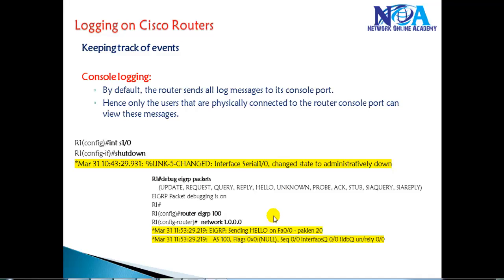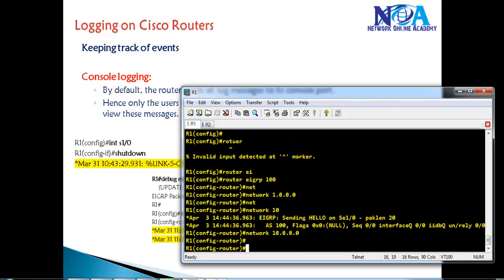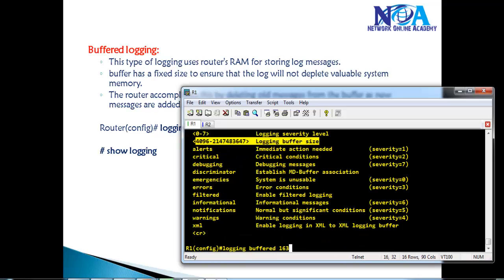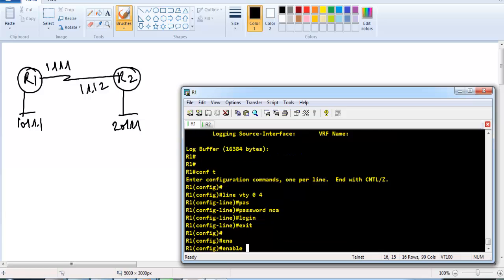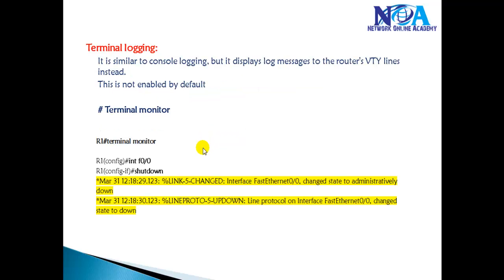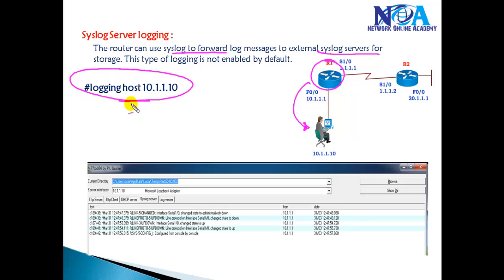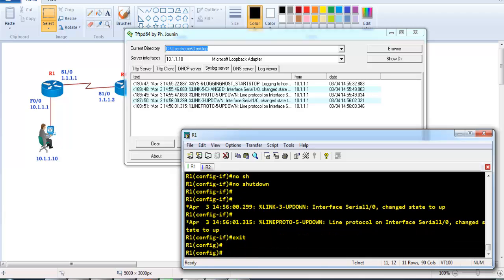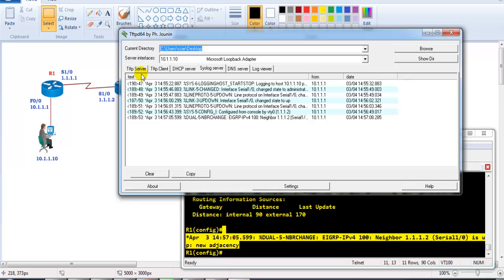Logging on Cisco Routers - Video By Sikandar Shaik || Dual CCIE (RS/SP) # 35012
Ready to master logging into Cisco routers like a pro? In this must-watch video, Sikandar Shaik, the renowned Dual CCIE (RS/SP) #35012, walks you through the essential process of logging into Cisco routers with ease and confidence. Whether you're a beginner or a seasoned network engineer, this video offers valuable insights into accessing Cisco routers via Console, Telnet, SSH, and AUX ports. Sikandar’s clear, step-by-step instructions will help you grasp the core concepts and ensure that you’re prepared to tackle real-world network access scenarios.

But it doesn’t stop there! Sikandar not only covers the basics of router login but also dives deep into troubleshooting login issues, sharing insider tips and tricks to avoid common mistakes and make your router access seamless and secure. You'll also get expert guidance on how to configure access settings for maximum security, ensuring that your network remains safe from unauthorized access.

This video is perfect for anyone pursuing CCNA, CCNP, or simply looking to sharpen their Cisco skills. Sikandar Shaik’s real-world experience and engaging teaching style make this an essential resource for any network engineer. By the end of this video, you’ll have the practical knowledge and confidence to log into Cisco routers effortlessly and efficiently.

Highlights:
🔑 Master the art of logging into Cisco routers
💻 Learn how to access routers through Console, Telnet, SSH, and AUX
🛠️ Troubleshoot login issues like a pro with expert tips
🔒 Best practices to secure your router access and avoid common pitfalls
📚 Gain insights from a Dual CCIE professional and networking expert

Why Watch:
🚀 Boost your Cisco skills with hands-on login techniques
✅ Learn proven strategies to troubleshoot login problems efficiently
🔐 Enhance your understanding of network security and best practices
🎓 Expert insights that will give you an edge in your CCNA, CCNP, or networking career